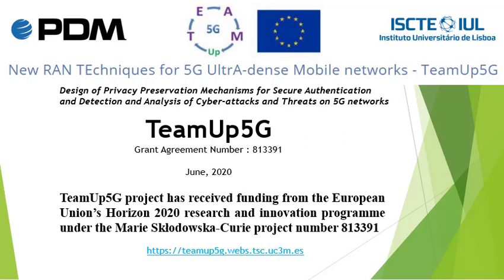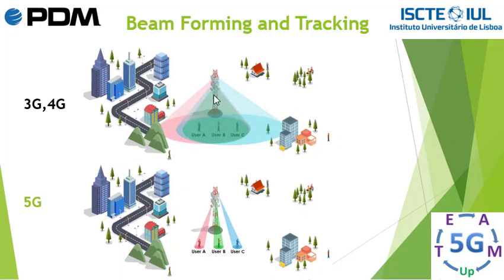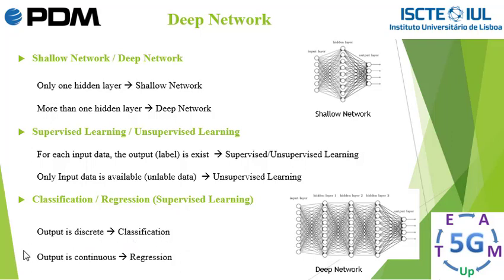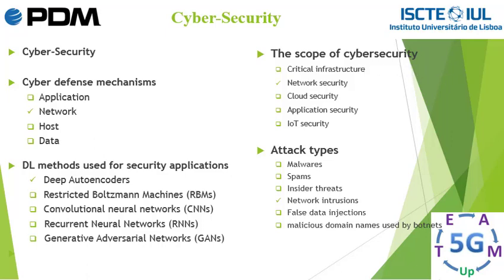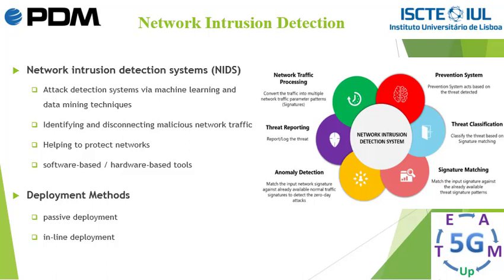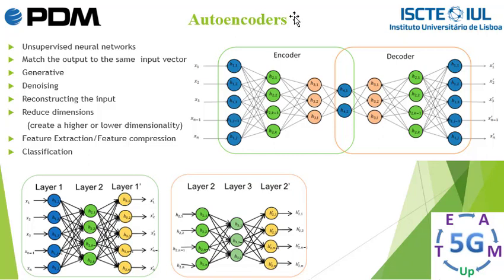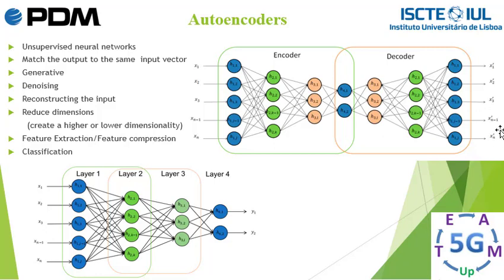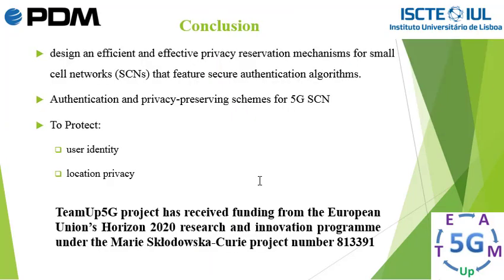Privacy Preservation Based on Deep Learning for 5G.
In this video, an attempt has been made to explain the importance and necessity of providing an integrated security system for the 5G network, albeit briefly. For this reason, first given an overview of SCNs, Beam-forming, and Tracking in 5G network and the importance of protecting the privacy of individuals in  5G network. Furthermore, deep learning and its different methods, its applications in cybersecurity are discussed. Descriptions of network intrusion detection systems and their functions, as well as explanations of Auto-encoders, and their application, are provided. at the end, the final goal of the project is summarized.